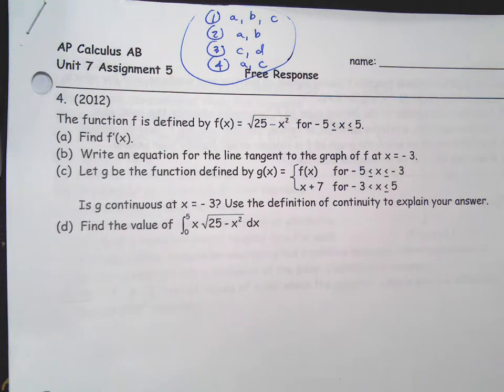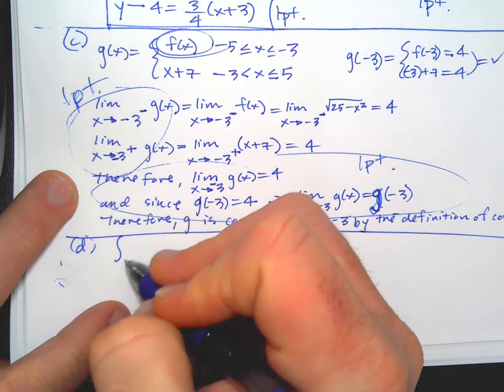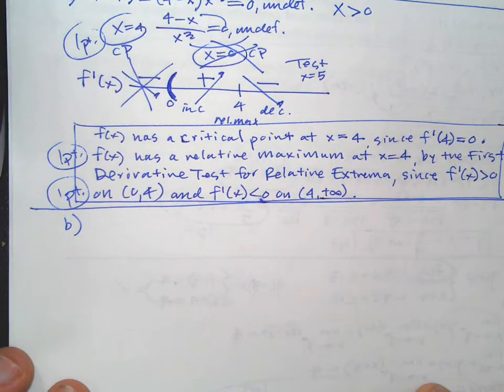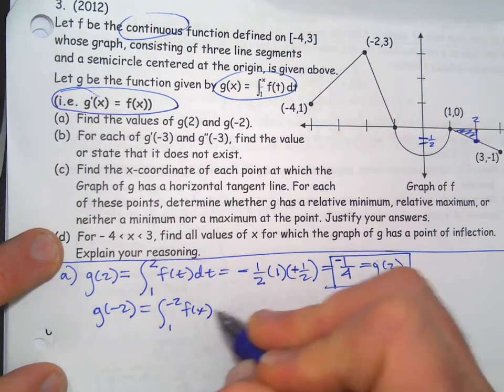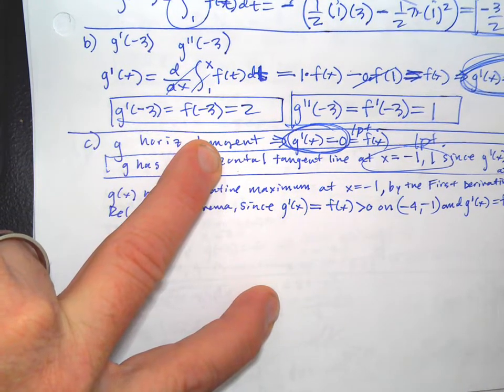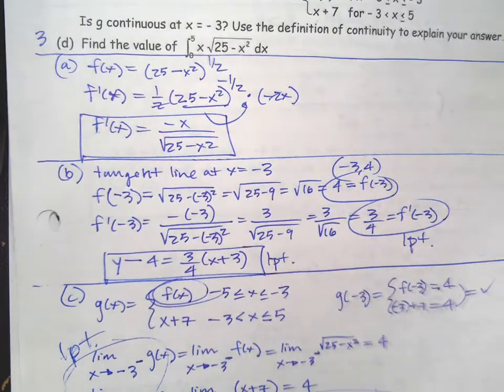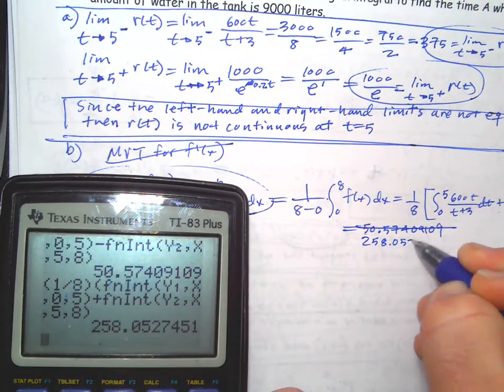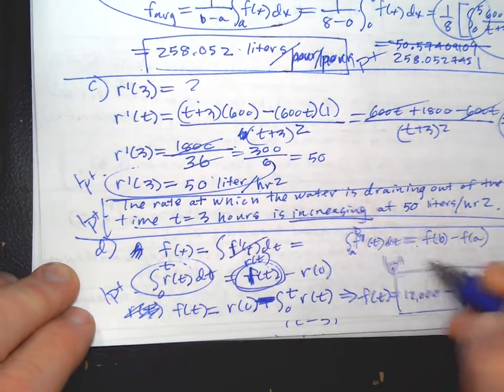AP Calculus AB 7-5 Free Response office hours